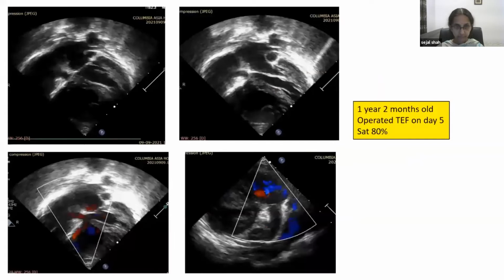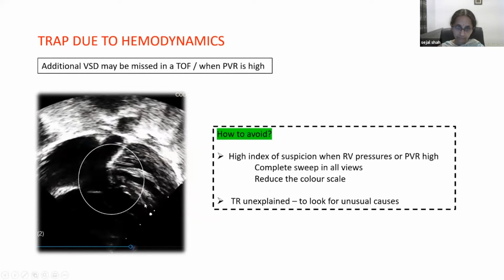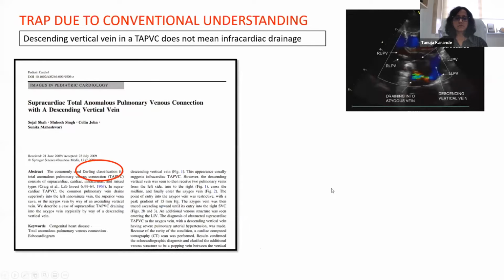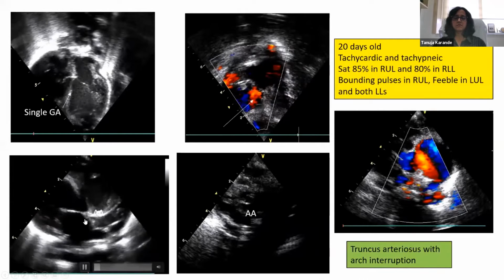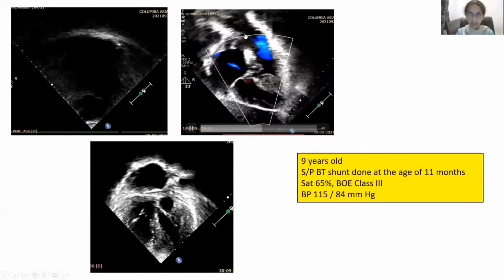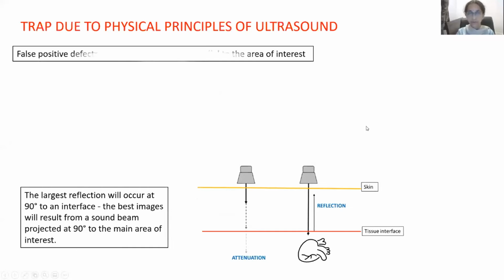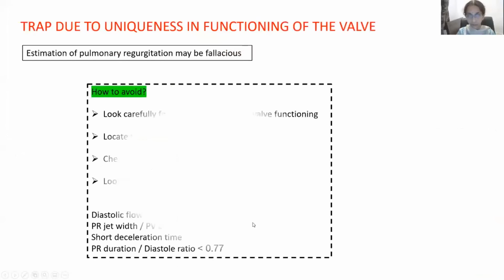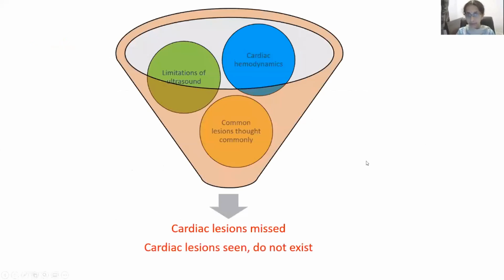01 21 Oct Evaluation of CHD; common traps and how to avoid them